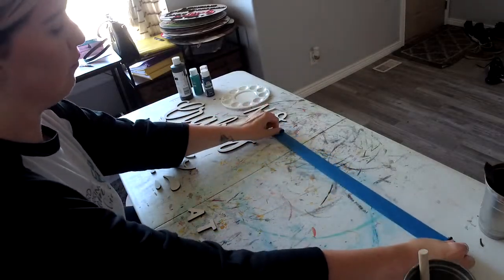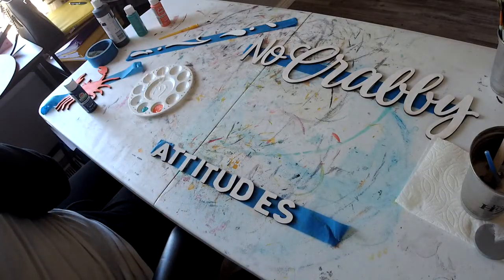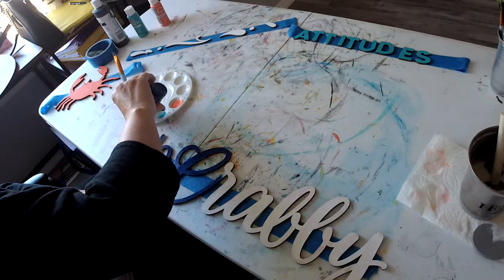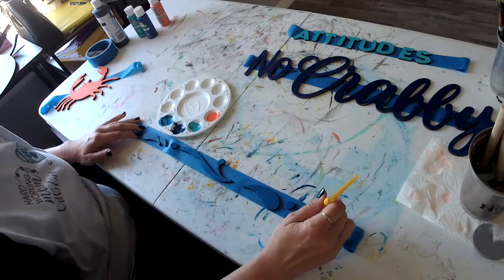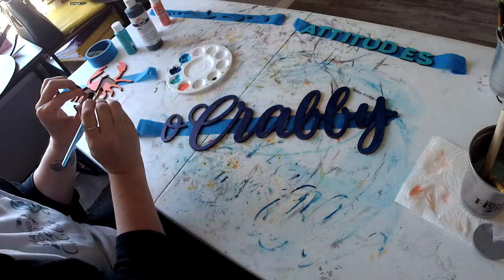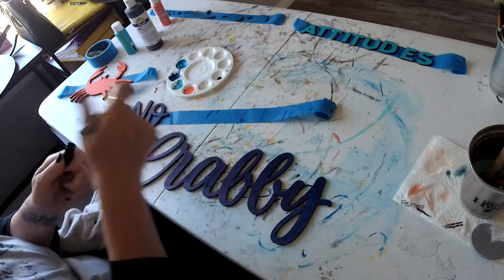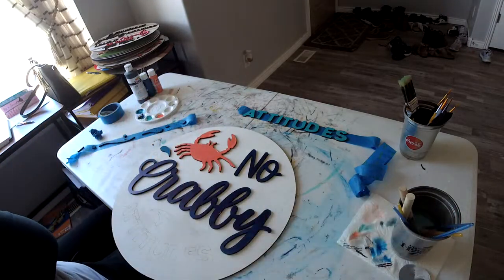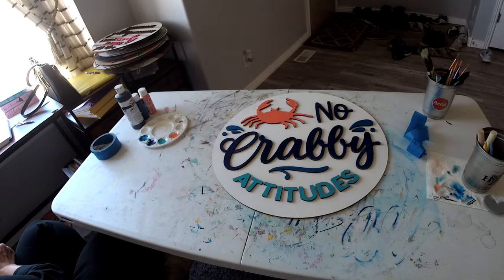No Crabby Attitudes Wood Door Hanger Kit |Hard Working Mom |How to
No Crabby Attitudes Wood Door Hanger Door Hanger Kit |Hard Working Mom |How to

00:00 Video Begin
03:49 Paint Crab
07:37 Paint Letters
39:37 Assemble Pieces

Tools & Supplies Store

Acrylic Paints Used:

White
Black
Salmon
Turquoise
Navy
Brown